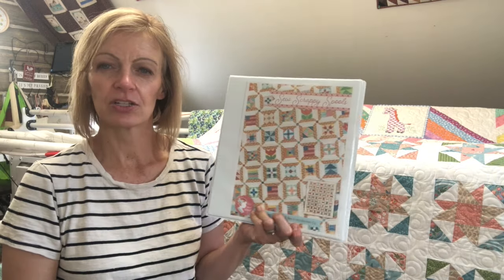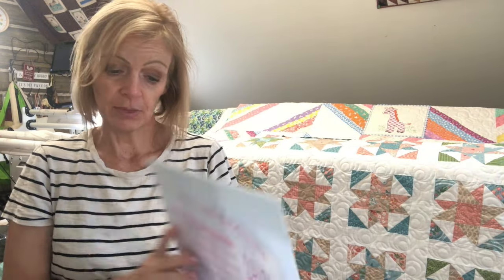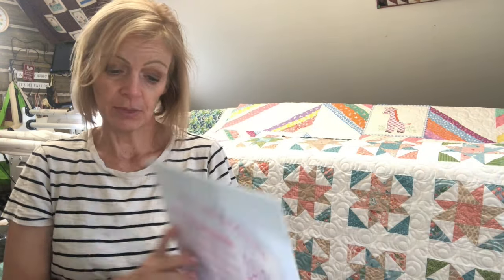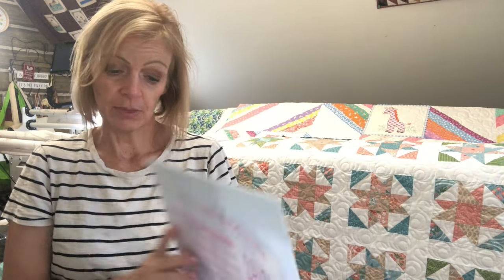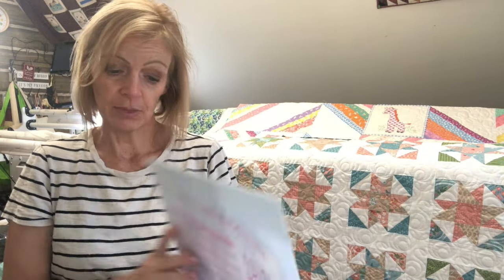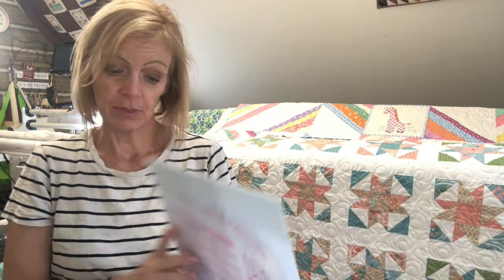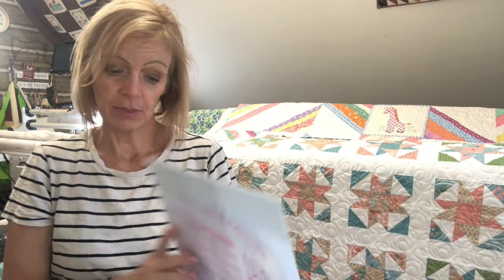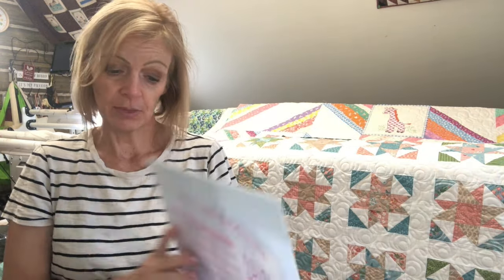Bee Vintage, a Pineapple Quilt, and Small Quilts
If you like small quilts, then this episode is for you!  I share 8 customer finishes including baby quilts and wallhangings.  And don’t miss the Bee Vintage quilt!

Bits and Bobs Sewing Tray

Pressed Flowers Quilt Along Block #6

Margaret’s Quilts

Pattern:  Baby Buckaroos by Mary Hickey
Fabric: Hobby Lobby

Pattern: Scrappy Stars by Paula Barnes and Mary Ellen Robison from their Quilt Club Book

Laurie’s Quilts

Pattern: Rail Fence Pattern
Fabric:  Fat Quarter Bundle curated by Primrose Cottage

Pattern:  Slippas by Aloha Quilt Designs
Fabric:  Stash

Cammy’s Quilts

Shelley’s Quilt